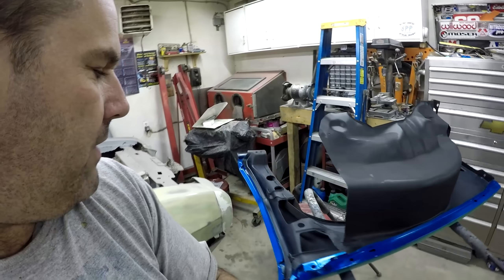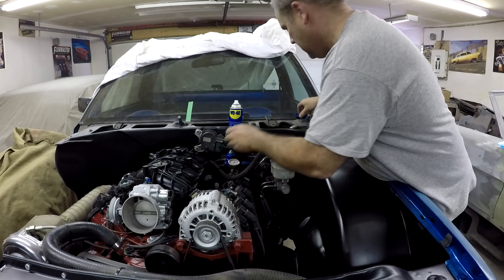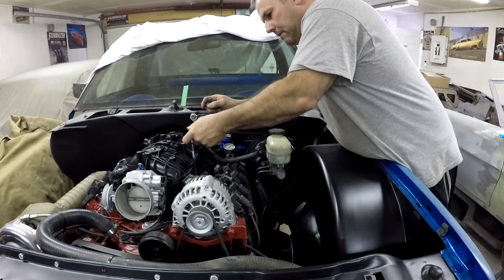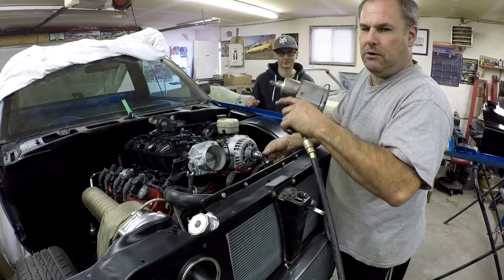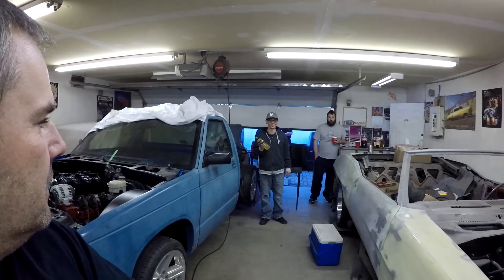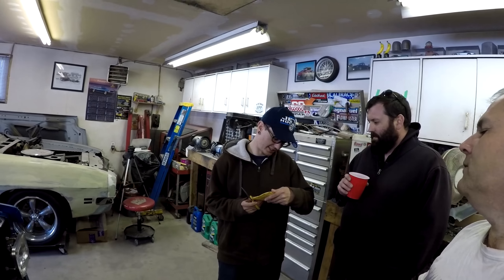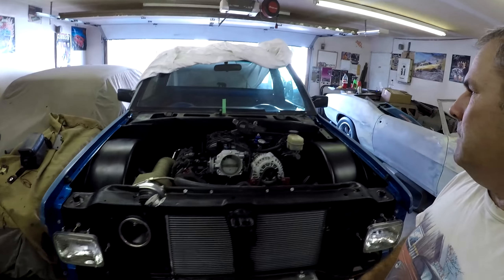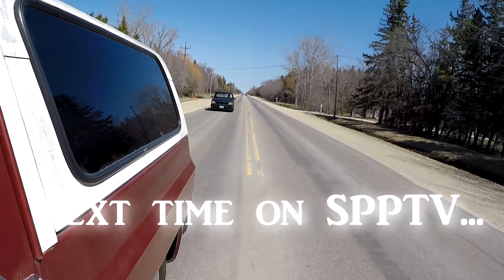FART SURPRISE FROM A SUBSCRIBER (PRANK) | Turbo LS Swap S-10 Budget Build Continues...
Lots of cars and farts in this episode, which is really our specialties!

Rob Exner
CANADA